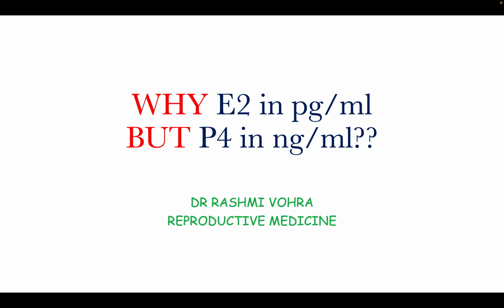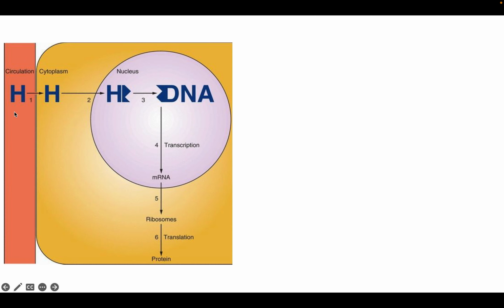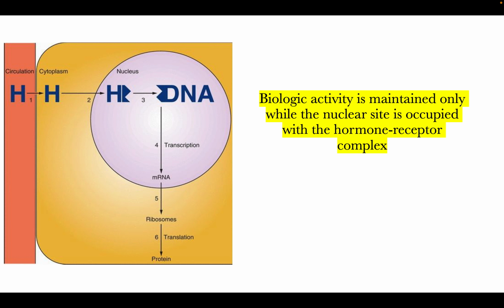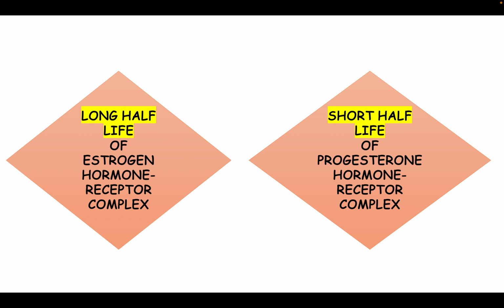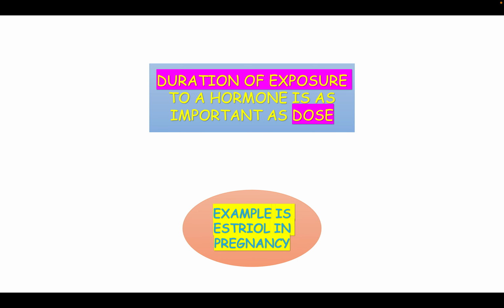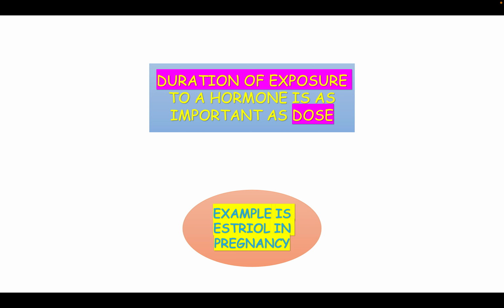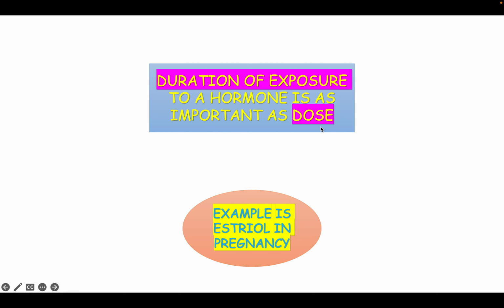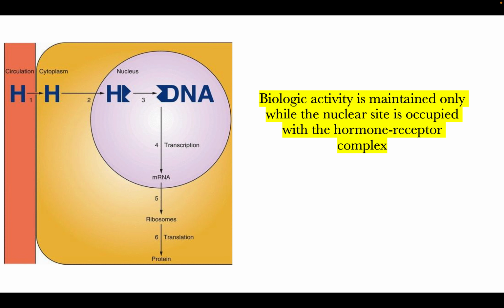Why do hormones exist in different SI units? ever wondered??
In this video I will be discussing the reason behind different SI units of different hormones.. a very interesting concept..